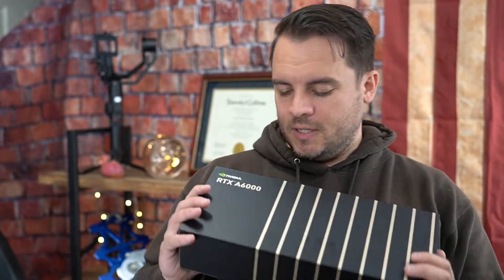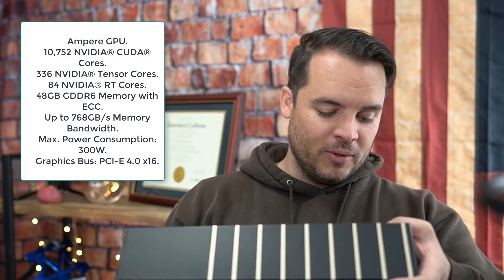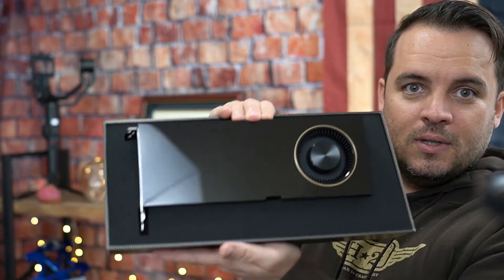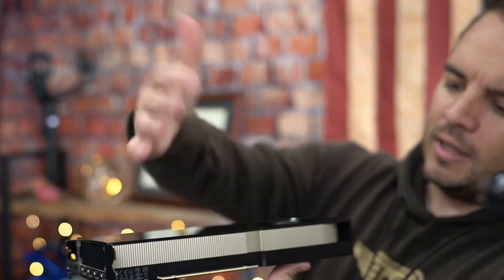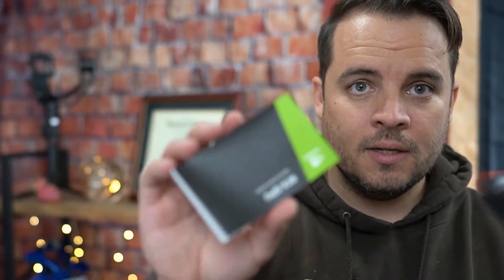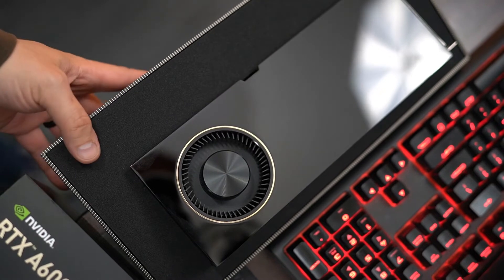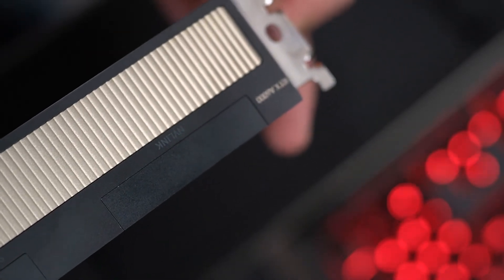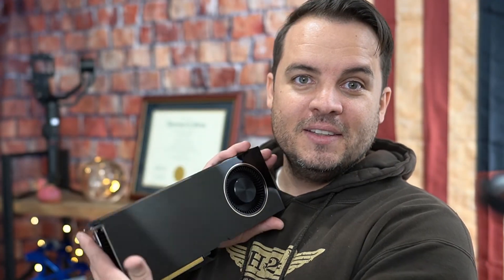Unboxing Nvidia RTX A6000 Workstation GPU Graphics Card Ampere 48GB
Welcome to my second unboxing video on youtube. I will be unboxing the new Nvidia RTX A6000 GPU 48gb ampere. This is the latest release from nVidia  in their workstation line, designed to be specifically run with the latest high end software applications like Solidworks, Catia, Visualize, Pro E, Nx, Autodesk Products amongst many other applications via certified drivers.

Specs:

Nvidia RTX A6000 GPU Ampere

    Ampere GPU.
    10,752 NVIDIA® CUDA® Cores.
    336 NVIDIA® Tensor Cores.
    84 NVIDIA® RT Cores.
    48GB GDDR6 Memory with ECC.
    Up to 768GB/s Memory Bandwidth.
    Max. Power Consumption: 300W.
    8K Resolution Support
    Graphics Bus: PCI-E 4.0 x16.

Also check out my Dell 40 Curved 8K monitor unboxing Dell U4021QW